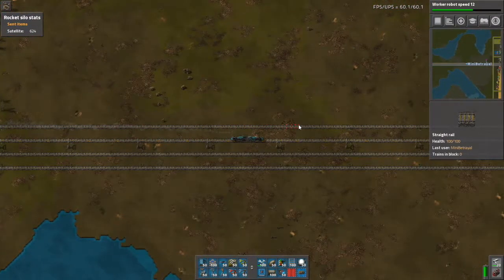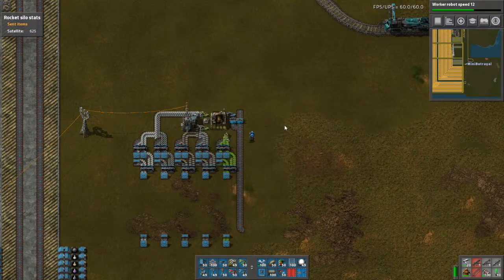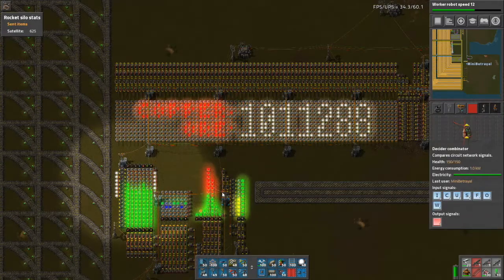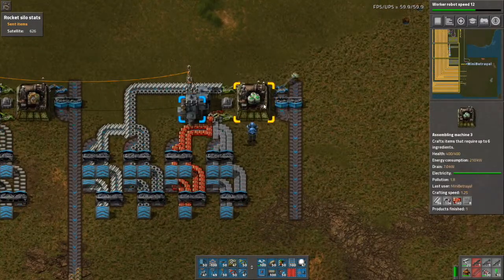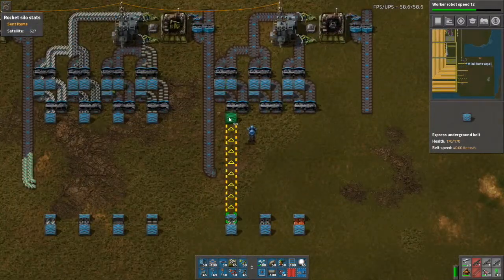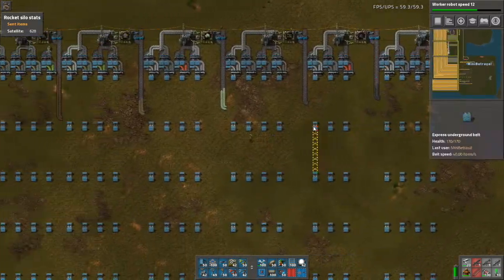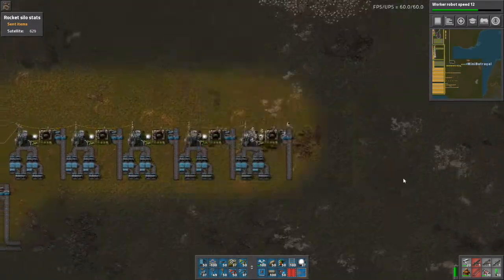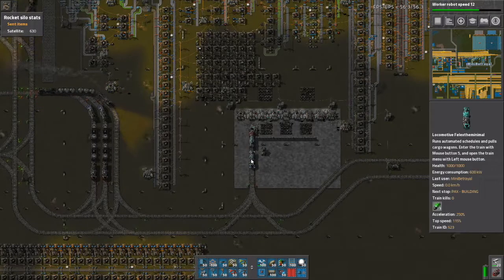Factorio One Per Minute | Episode #17 - Logic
In this series, I will be making a massive main bus that produces one of every single in-game item each and every minute.

Correction:
This episode sees logic and circuitry added, along with a few production buildings.